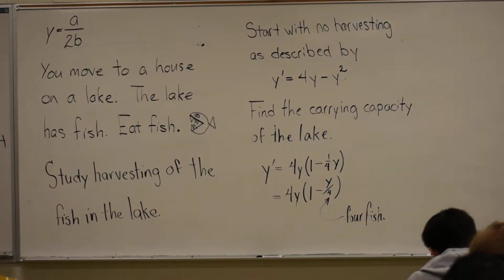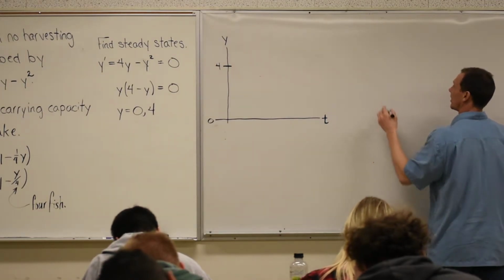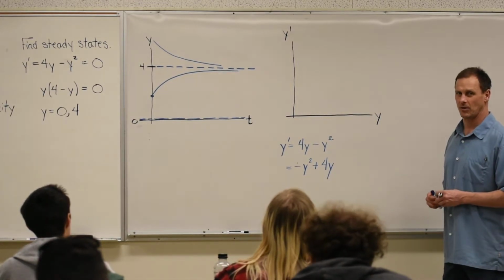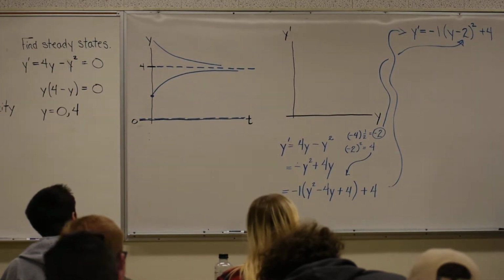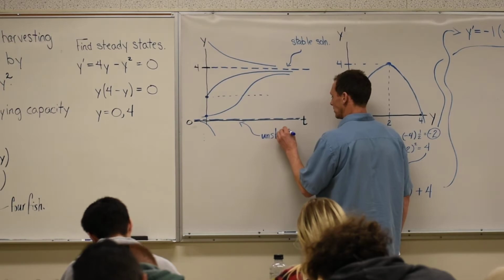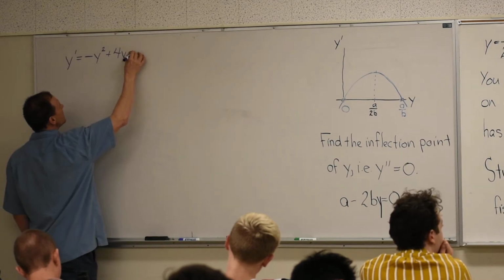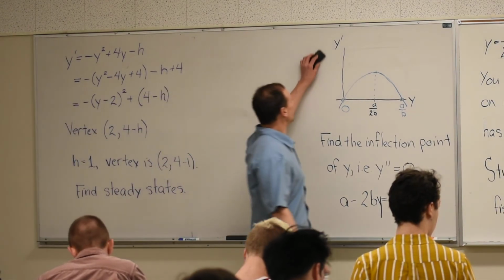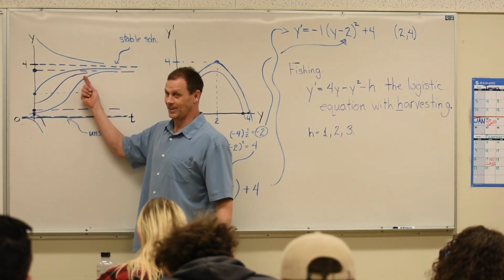Lecture 2/19 Part 2